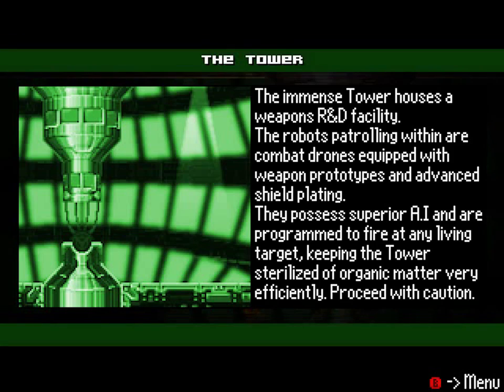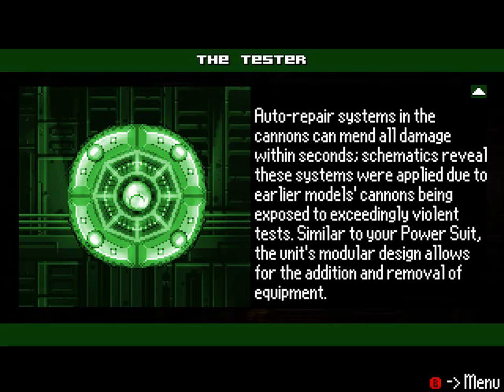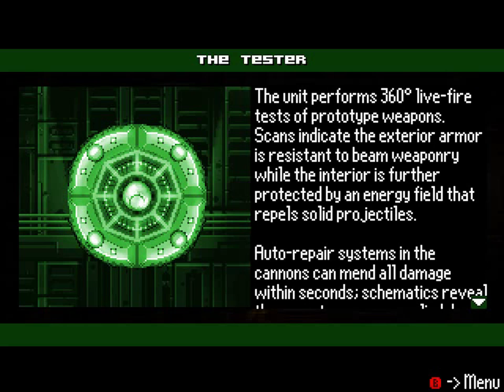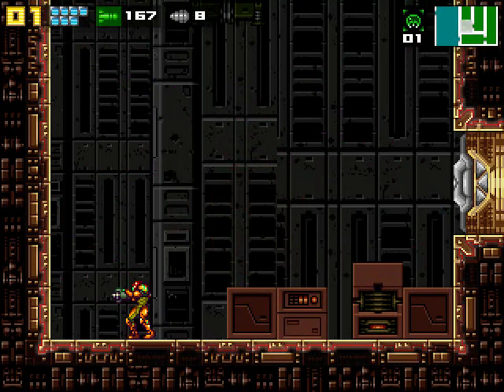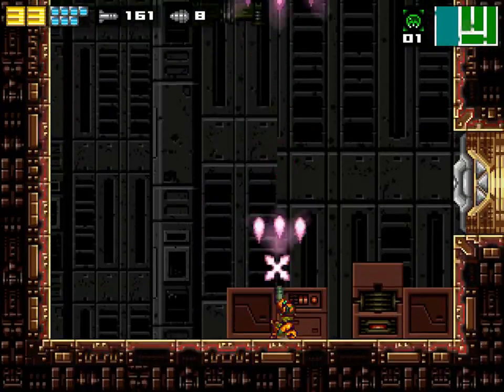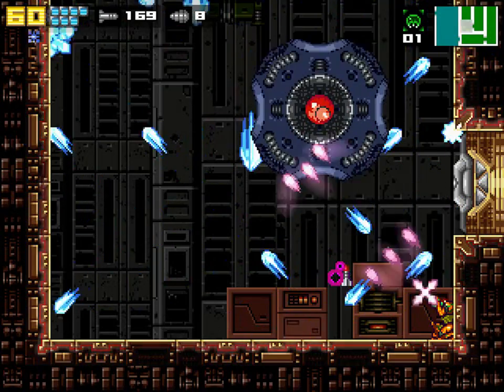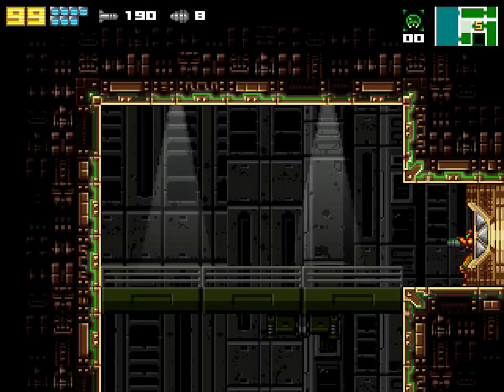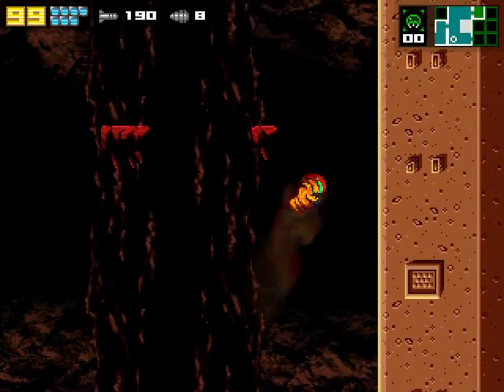Let's Play AM2R [11] lambda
Probably the most confusing part about the boss is the log makes it seem like his core is invulnurable to missiles and beam, and that he regenerates his health, neither of which is true.